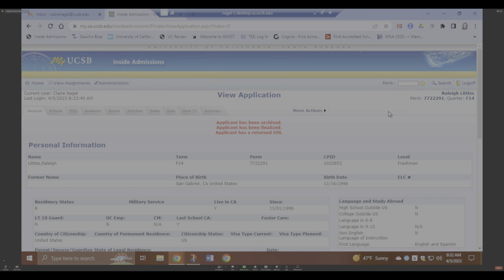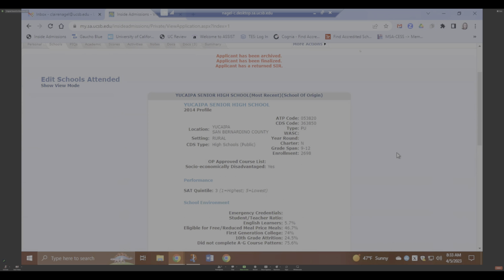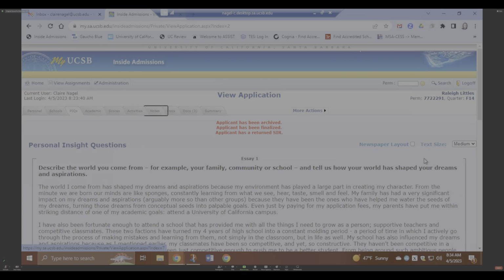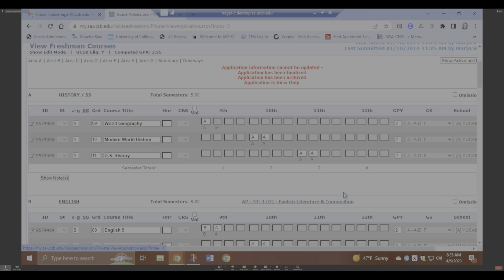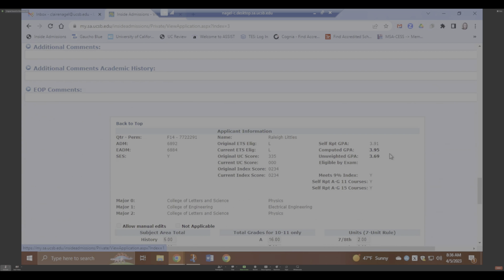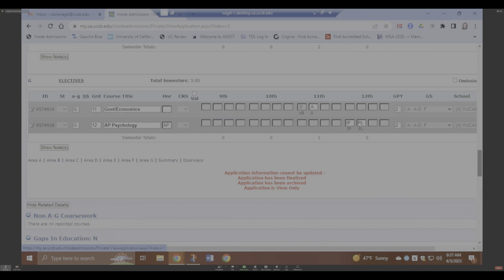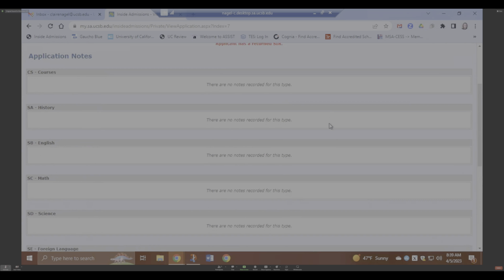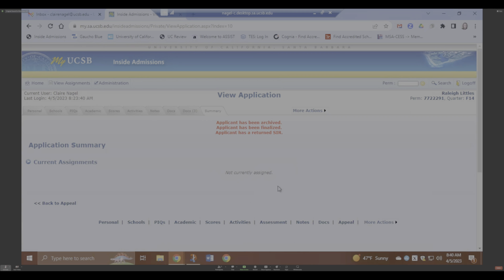UC Santa Barbara admissions file request interview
Due to FERPA, you can request to have your admissions information released after you graduate. An admissions counselor will go over the files they received as part of your admissions process and share them with you via Zoom.